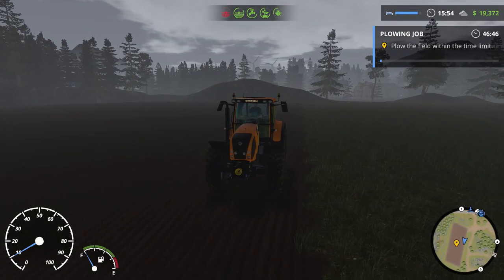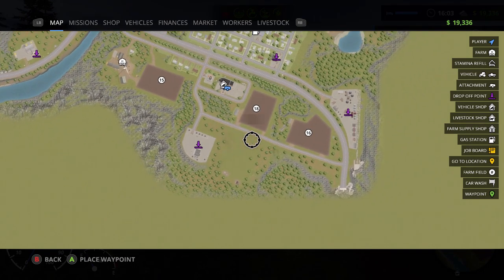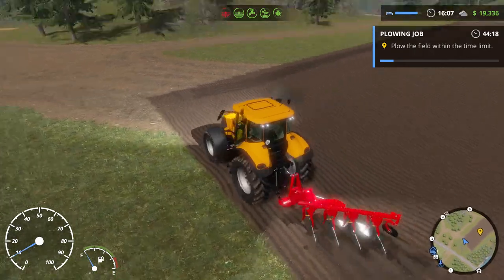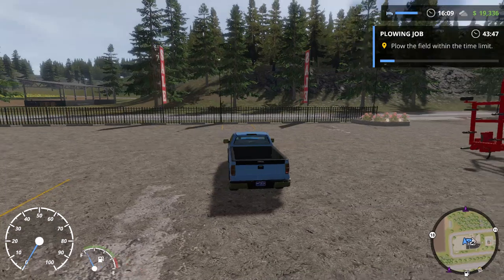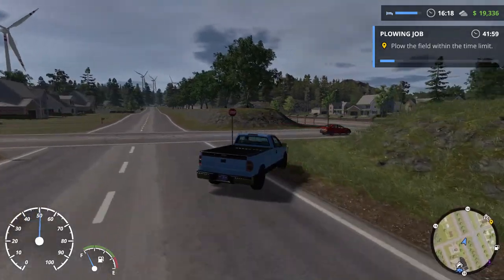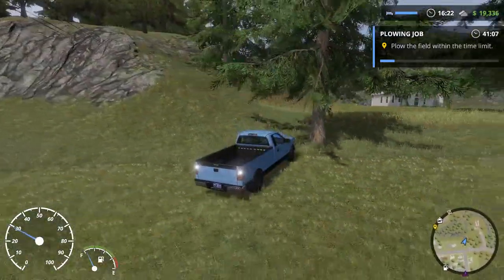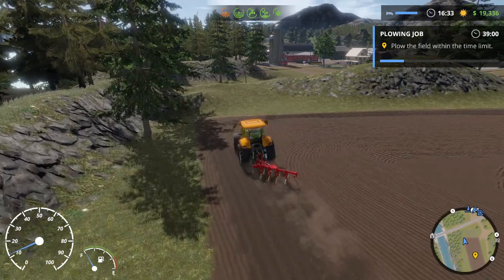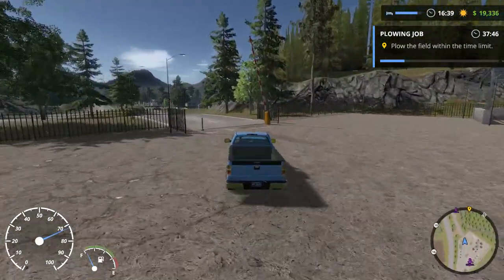Real Farm - Reviewed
Join me and my tractor as we take a look at Real Farm by SOEDESCO on the Xbox One. Available now for £34.99, the Potato Pack DLC is free and Grünes Tal map pack just £8.99.
Also available on PS4 and Steam

Twitter.com/Shambles11
Mixer.com/Shambles11
Twitch.tv/Shambles11
Gamertag: Shambles11